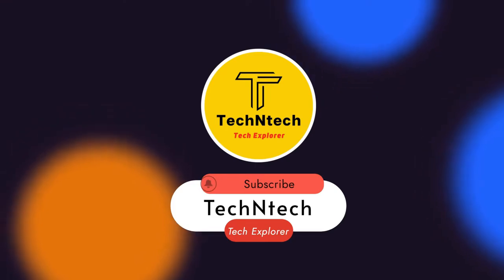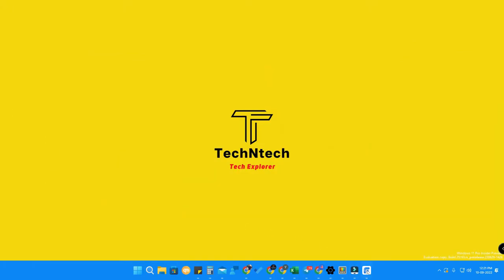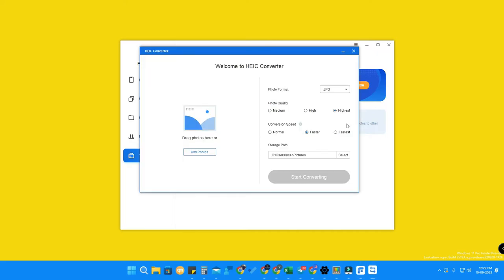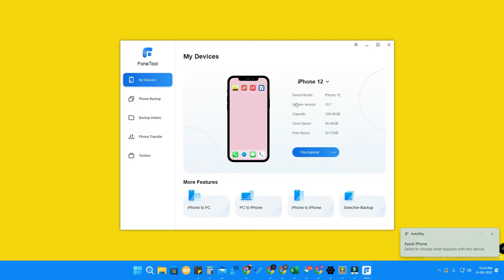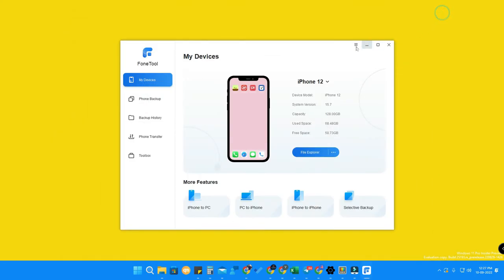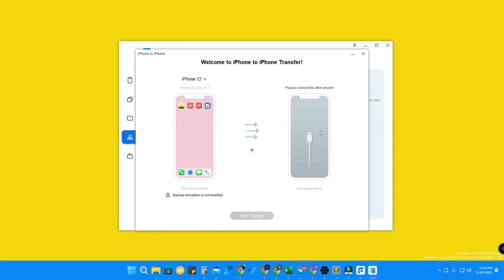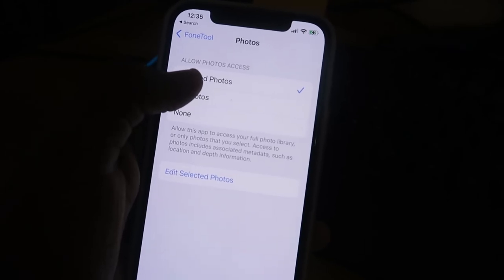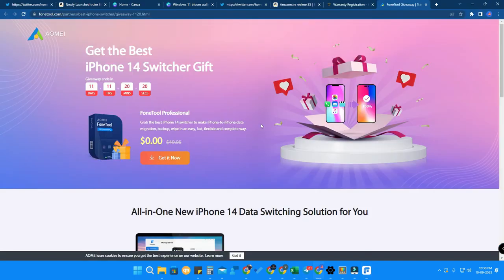iPhone 14 Data Transfer using FoneTool - Backup your iPhone Messages, Contacts, and Photos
In this video, let me share how to transfer data and backup your iPhone files like photos, messages, and contacts from an old iPhone to a new iPhone quickly & hassle-free. It's a free iPhone 14 data transfer software - FoneTool using this you can easily transfer, and back up iPhone data from iPhone to PC, iPhone to iPhone, and from iPhone to computer.

1.     Get $49.95 FoneTool Pro for FREE
2.     Enjoy the newly upgraded user interface and functions
3.     Quickly transfer iOS data to the new iPhone14
4.     Easily backup and restore iPhone 14 to prevent data loss
5.     Permanently erase the old iPhone data to protect privacy and security
6.     More practical functions bring the best iOS experience